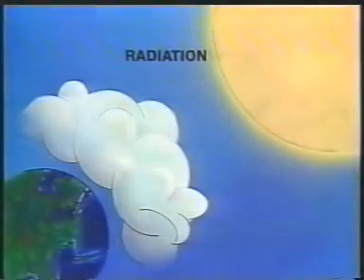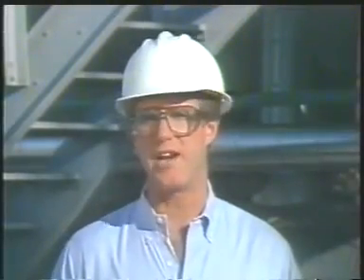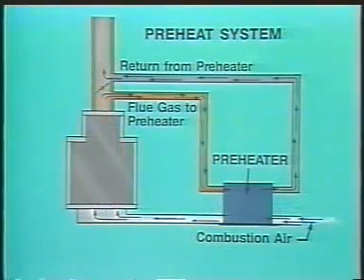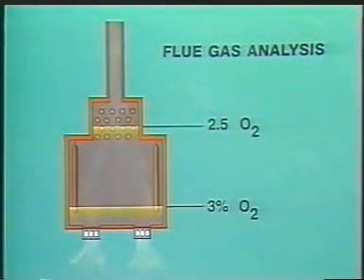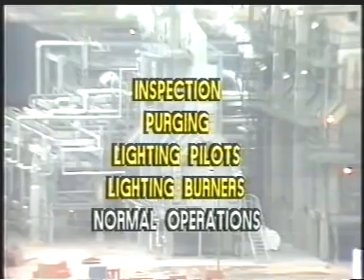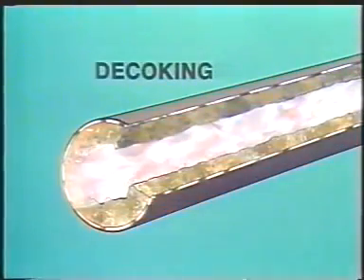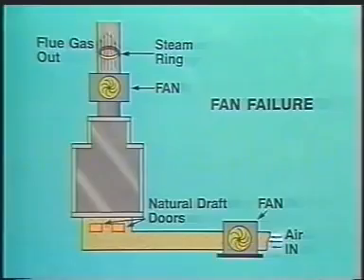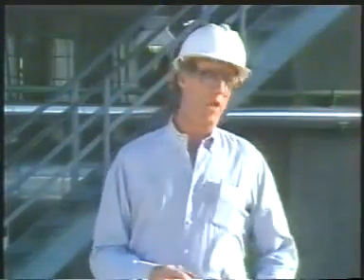الأفران المستخدمة في الصناعة النفطية Oilfield Furnaces مترجم للغة العربية ترجمة المهندس رائد العبيدي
زوروا موقعنا على الأنترنت (أكبر مكتبة بترولية للأفلام والكتب المجانية)
اكتب AONG website على محرك البحث
the biggest collection of FREE books & Animations about petroleum and natural gas industry.